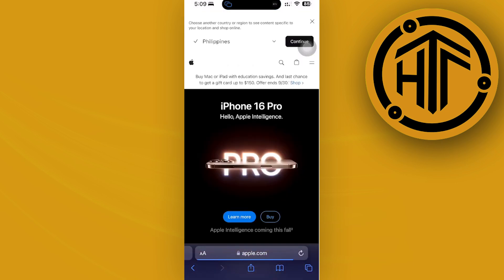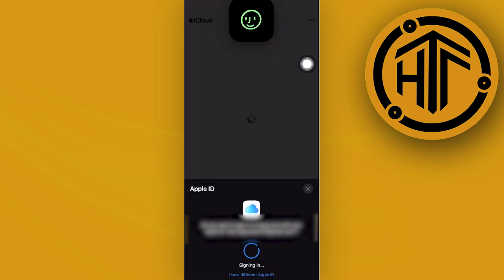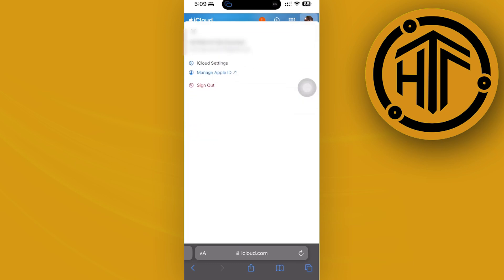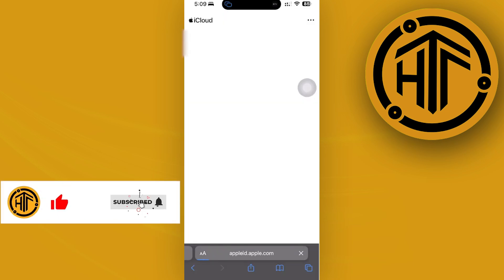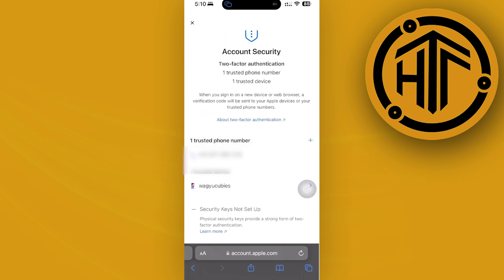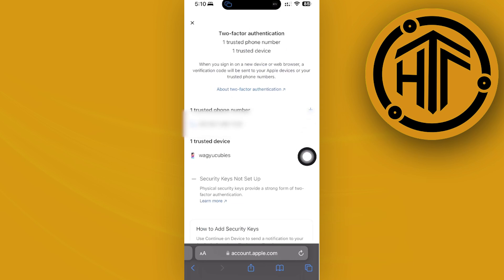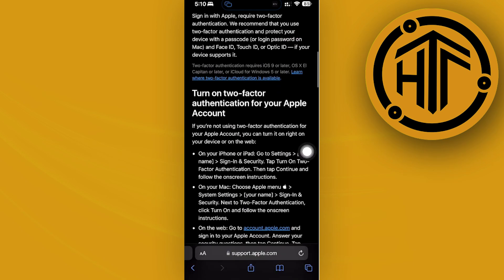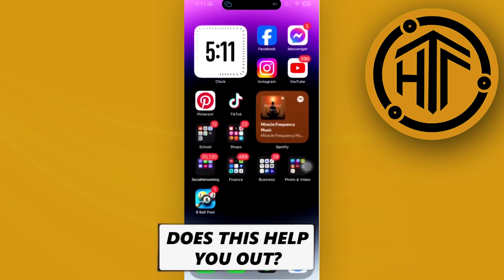How To Take Off 2 Factor Authentication On iPhone (Latest)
In this video, you will learn how to remove 2 factor authentication on iphone quickly and easily. Watch the video till the end to find out how to stop 2 factor authentication in iphone.

Did you learn to disable 2 factor authentication in iphone?

Do you want to see another video from us about how to turn off 2 factor authentication in iphone?

I hope you enjoyed this tutorial on How To Take Off 2 Factor Authentication On iPhone (Latest)? 👀❓